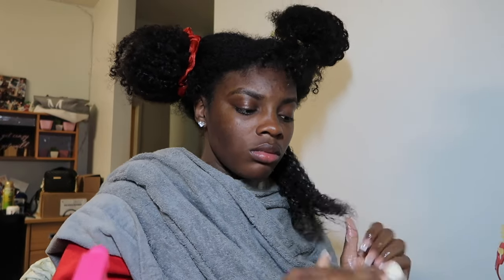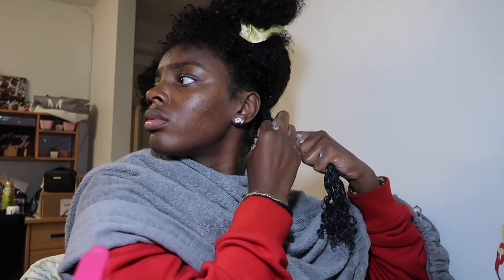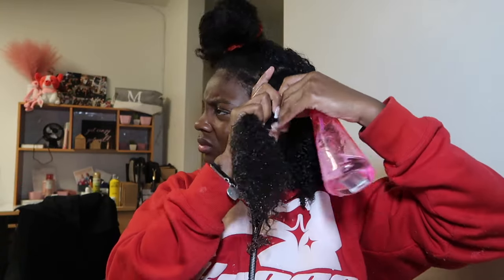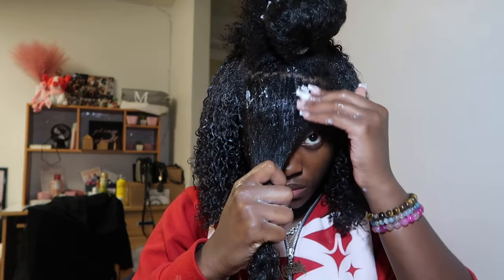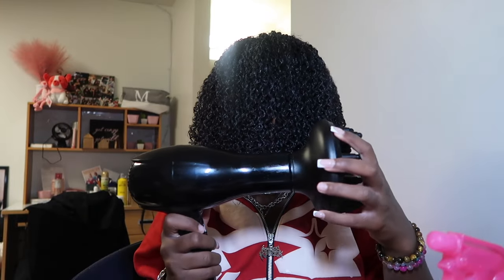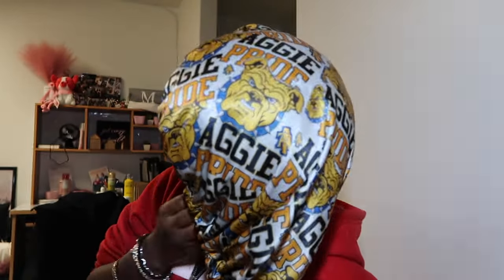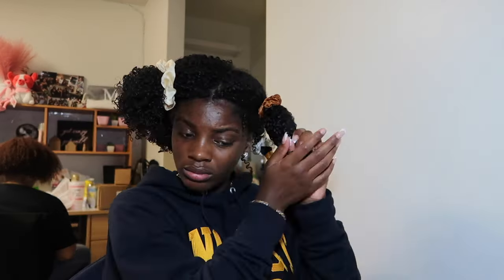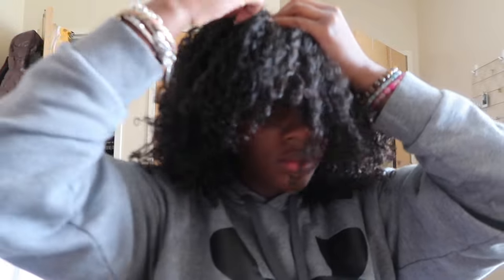WASH N' GO ON 3C/4A HAIR | CUTTING CURLY BANGS?! | DEFINED CURLS + STRETCHING | 2023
Hey! This video will cover my WASH N' GO routine alone with how I maintain, elongate, and stretch my 3C/4A hair. If you  hope you all enjoy this WASH N' GO routine.

I AM NOW OFFICIALLY A YOUTUBE PARTNER AND I AM READY TO CONTINUE MAKING CONTENT FOR YOU ALL! ALL OF THE SMALL GESTURES (LIKES, COMMENTS, SHARES) GO A LONG WAY AND I AM FOREVER APPRECIATIVE!